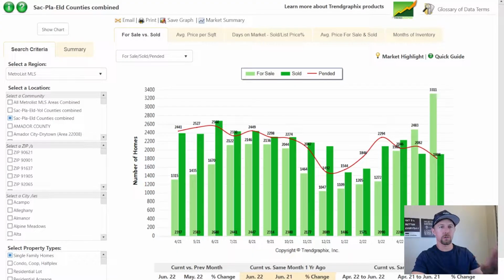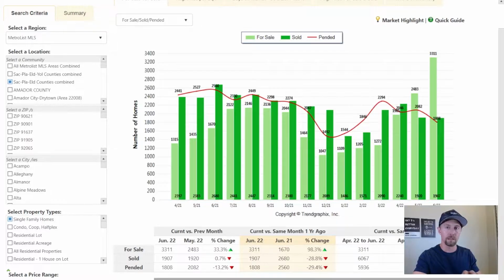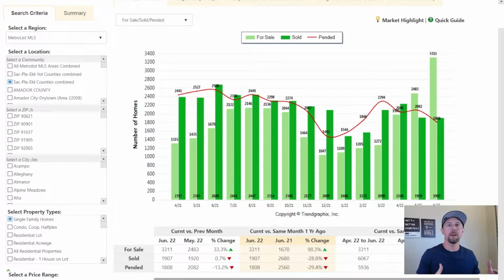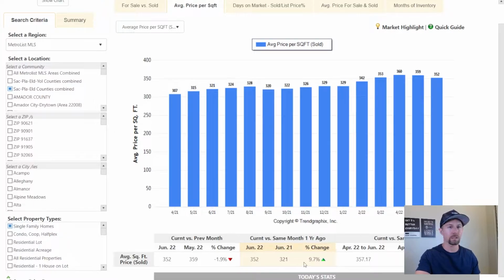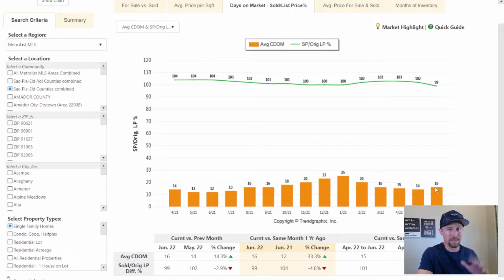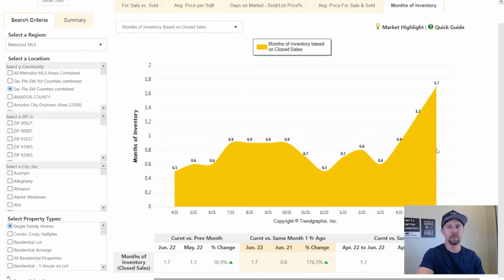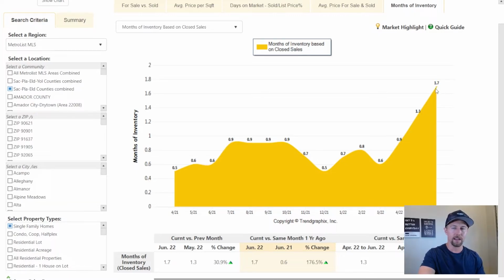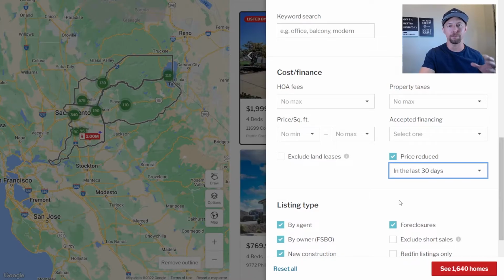Sacramento Real Estate Market Update June 2022 | Inventory EXPLODES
This is the Sacramento real estate market update for June of 2022. We discuss how the Sacramento area see a huge increase in housing inventory and a sharp rise in price reductions.

About Me 👇

My mission is to help you preserve and grow wealth using real estate. I share my knowledge, thoughts, and what I am learning in areas of personal finance, mortgage lending, real estate investing, and much more!

My videos are a reflection of my real-world experience as a real estate investor, stock market investor, precious metals investor, and entrepreneur.